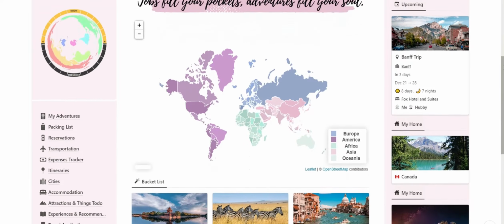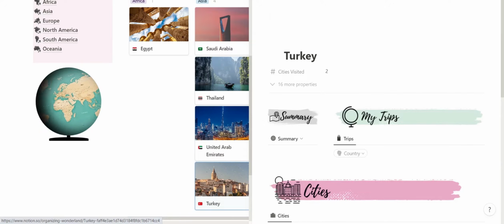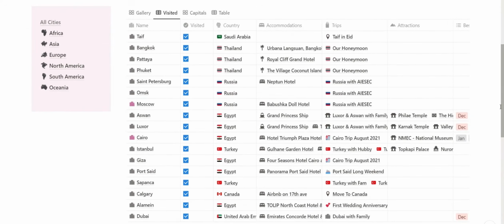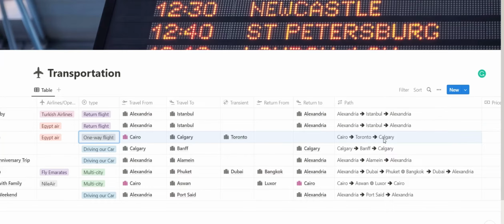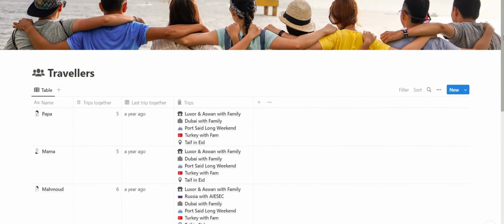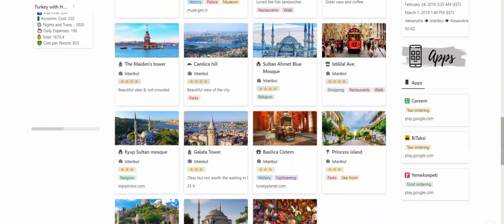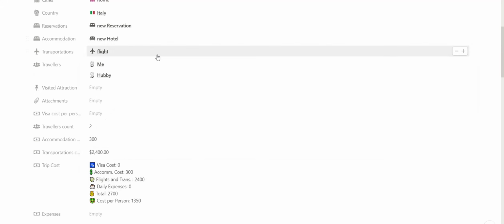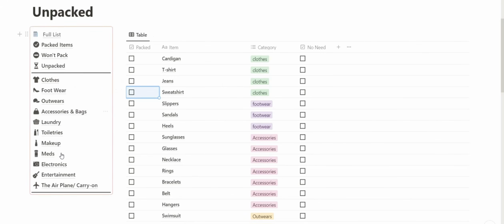The Adventure Book | The Only Notion Travel Planner Dashboard You'll ever Need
𝐇𝐨𝐰 𝐭𝐨 𝐠𝐞𝐭 𝐢𝐭 𝐟𝐨𝐫 𝐟𝐫𝐞𝐞 ( 𝟏𝟎𝟎 𝐂𝐨𝐩𝐢𝐞𝐬 𝐎𝐍𝐋𝐘)